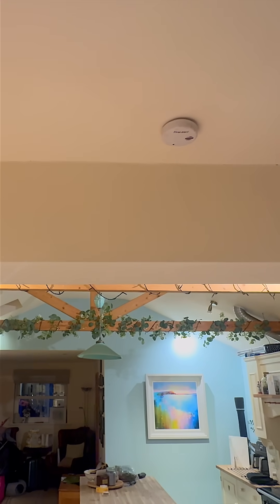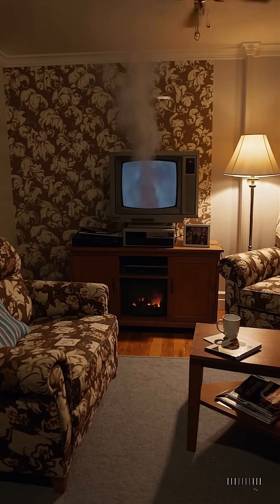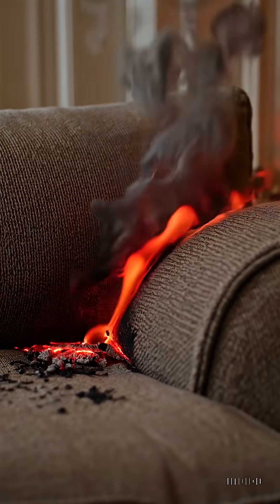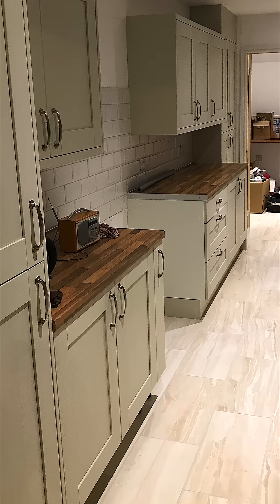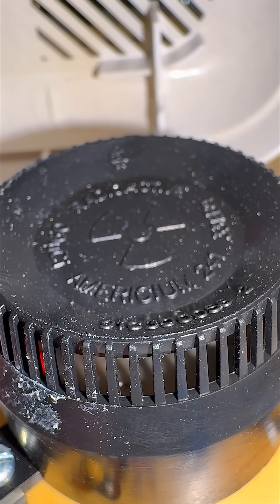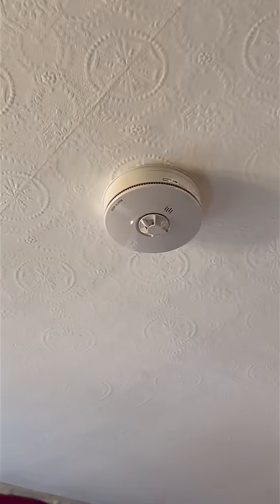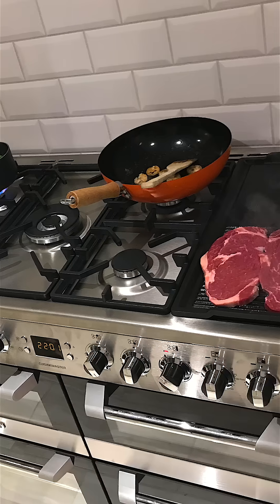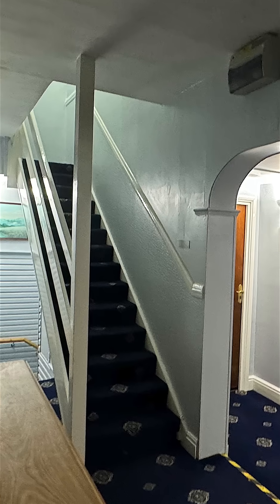Is Your Smoke Alarm in the Wrong Room?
Not all fire detectors are the same - and putting the wrong one in the wrong room could have serious consequences.

In this video, we break down exactly which type of alarm belongs in each part of your home - from heat detectors in kitchens to carbon monoxide alarms near boilers. We’ll show you how to avoid false alarms, spot coverage gaps, and build a safer home.

✅ Learn where to install:
– Optical smoke detectors
– Ionisation alarms
– Heat detectors
– Carbon monoxide alarms

⚠️ Don’t wait for a false alarm—or worse, no alarm at all.